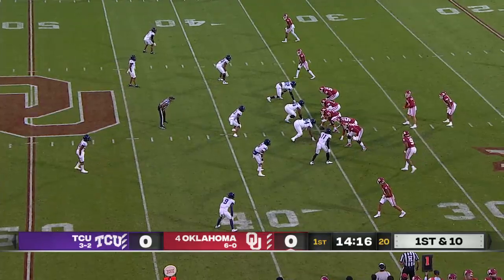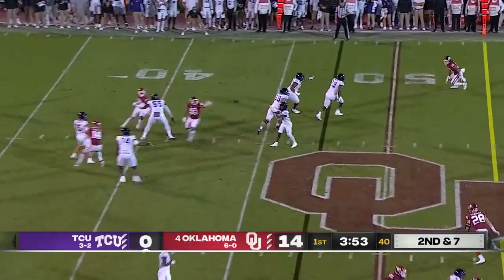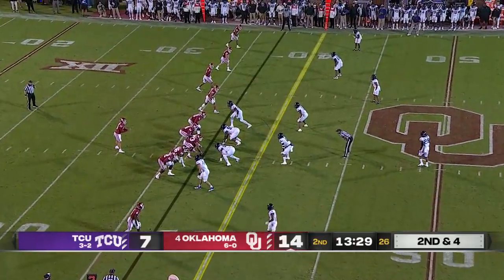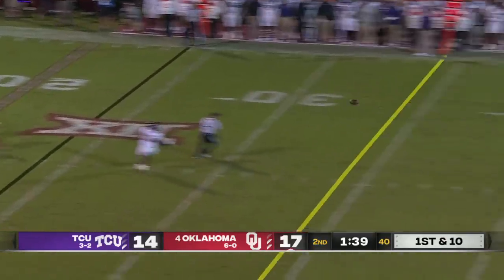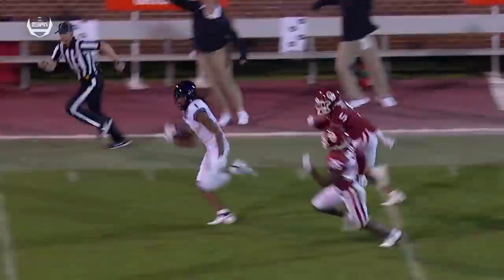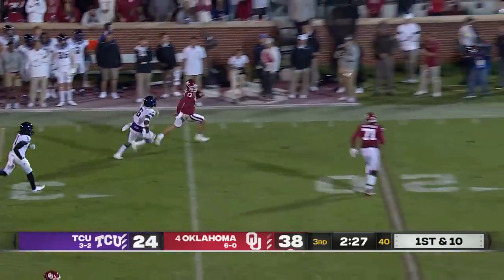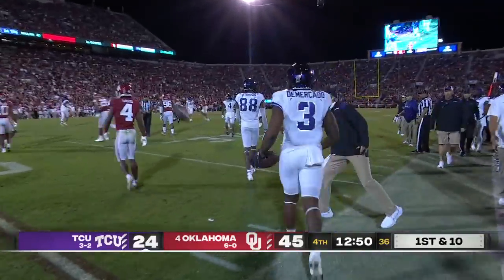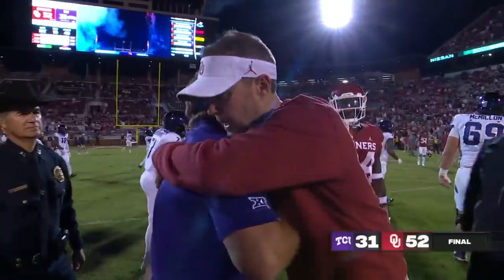TCU Horned Frogs at Oklahoma Sooners | Full Game Highlights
The No. 4 Oklahoma Sooners defeat the TCU Horned Frogs, 52-31, in Big 12 play during Week 7 of the 2021 college football season. OU quarterback Caleb Williams throws for 295 YDS & 4 TD while rushing for another score.